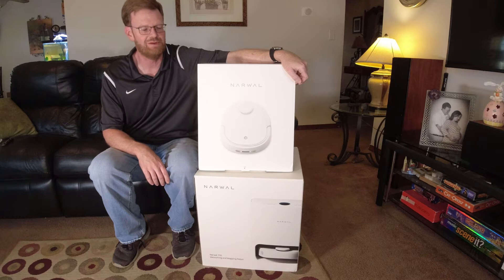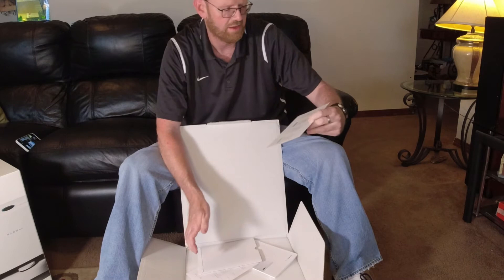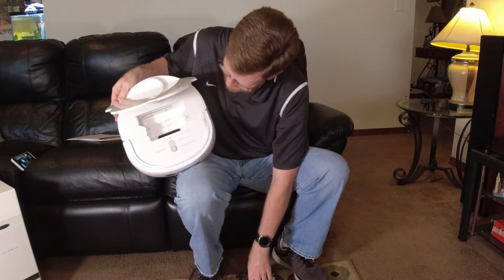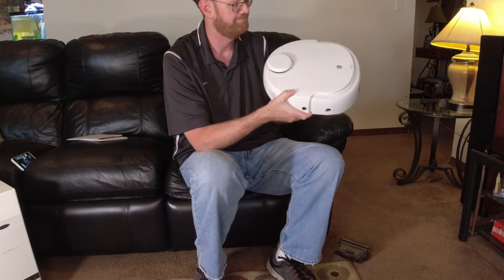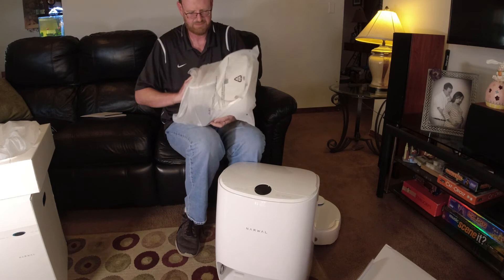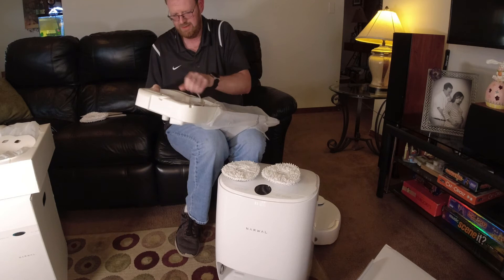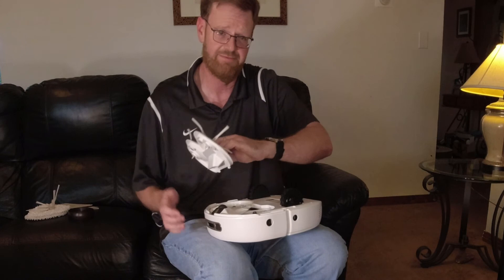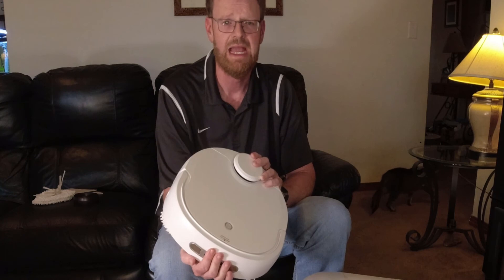Narwal T10 Self Cleaning Mopping Robot! It Really Cleans Itself!! First Look Here!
The Narwal T10 is the World's 1st self cleaning robot mop with a vacuum.  Join me as I dive into unboxing this unique robot.

➡Products tested in this video:

Pl